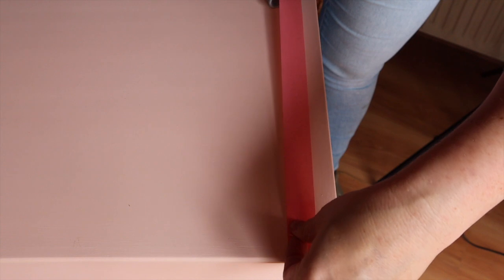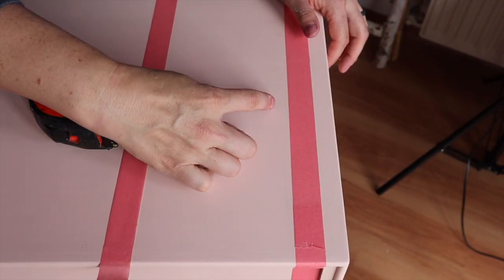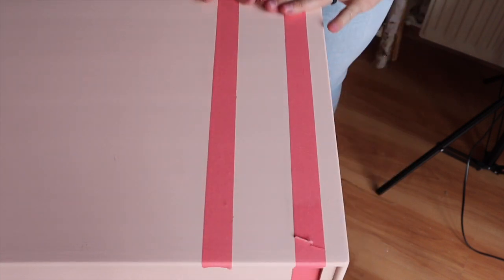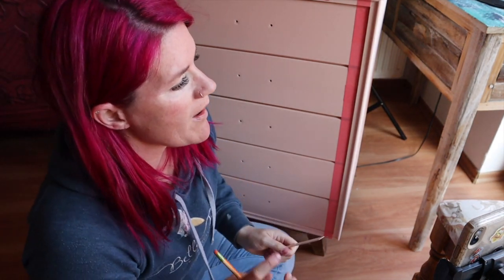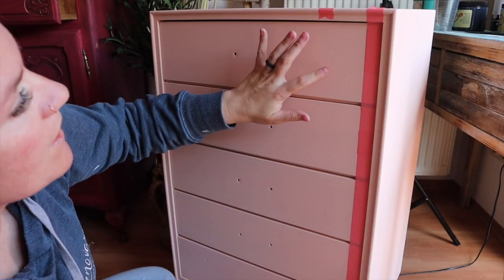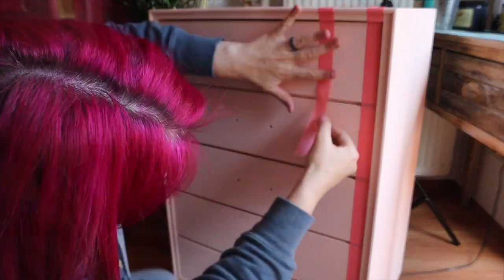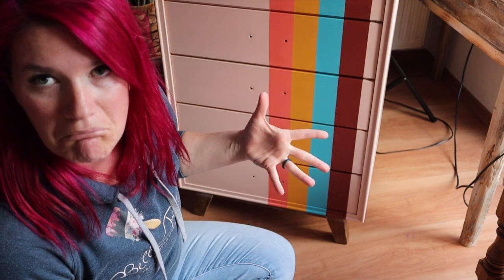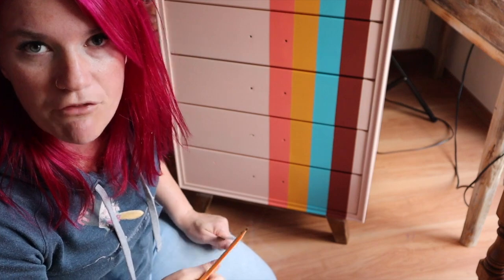Retro Mid century Modern Chalk Paint Furniture Makeover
This video goes over the journey of this retro mid century modern chest of drawers!!